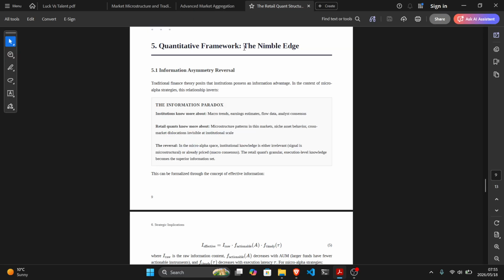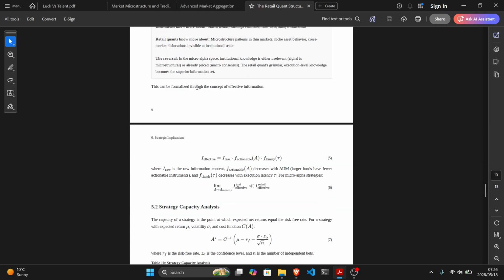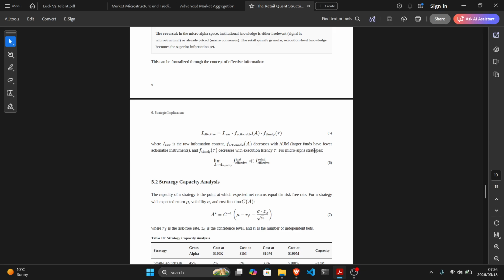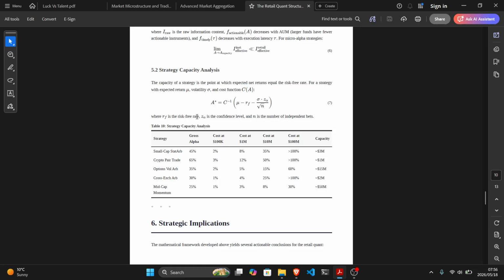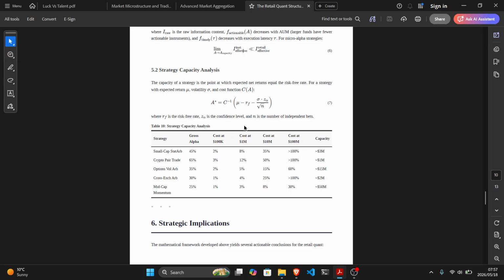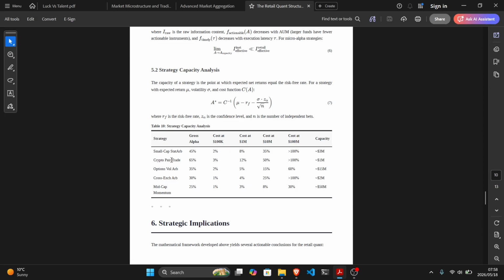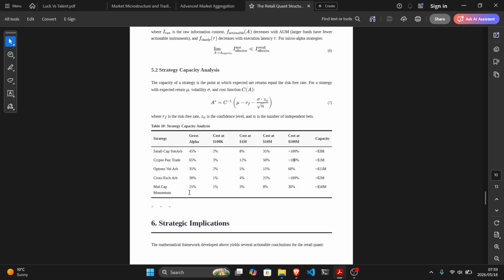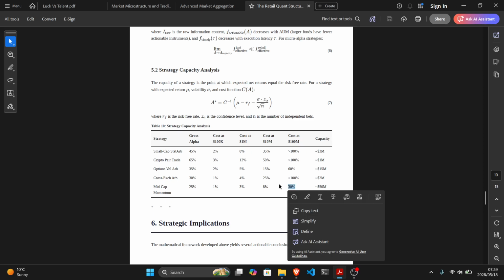Retail Quant ❯ Quant Fund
A short talk on the nimble edge available to retail quants.